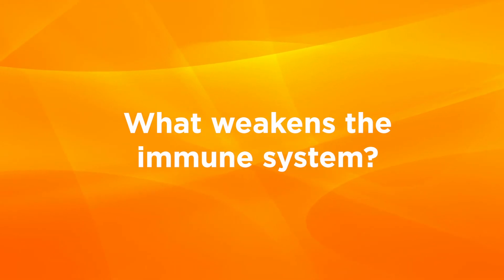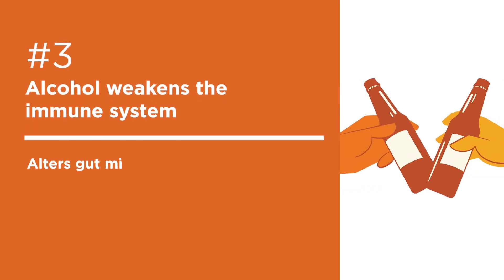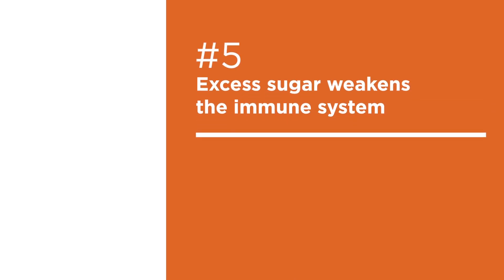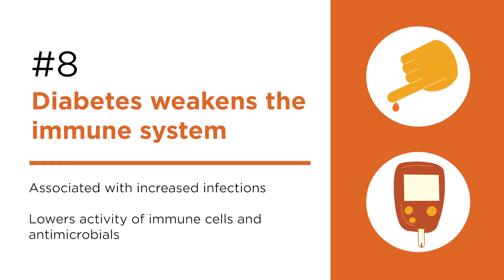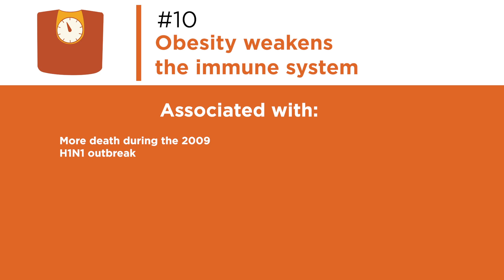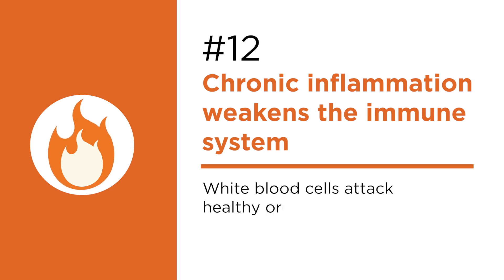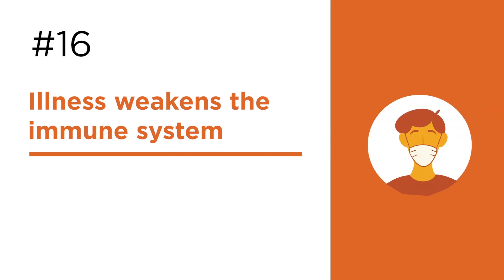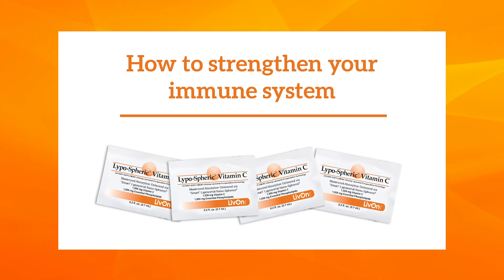What Weakens the Immune System?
Long-term, chronic stress can damage the immune system. Psychologists have also observed a pattern of medical students’ immunity decreasing during exam periods.

Severe sleep deprivation depletes white blood cells. Chronic lack of sleep diminishes the effectiveness of the flu vaccine. In the long-term, people who don’t sleep enough are at increased risk of developing two major immune system threats: obesity and diabetes.

Alcohol alters microbes in the gut, which support normal immune function. Chronic alcohol consumption causes bacteria to leak out of the gut where it triggers inflammation in other organs, like the liver. It also impairs immune cell function in other parts of the body, including the lungs.

Reheated cooking oils, oils heated past their smoke points, and excess sugar generate free radicals. Inhaling environmental contaminants like pollution, industrial solvents, chemical fumes, and car exhaust causes your body to generate free radicals.

Large influxes of these unstable molecules — from exposure to and ingestion of the aforementioned substances — can cause the chronic imbalance of free radicals and antioxidants known as oxidative stress.

This condition weakens the immune system and diverts antioxidants from their normal functions, leaving less Vitamin C for absorption in immune system cells.

One system handles sugar and Vitamin C absorption. Excess sugar monopolizes the proteins that transport glucose and Vitamin C for absorption in the cells, leaving vital immune system nutrient Vitamin C unabsorbed and excreted from your body. Fructose can lower Vitamin D levels when consumed in the excessive amounts added to processed foods and sodas. Vitamin D deficiency is   rampant in the developed world.

Cigarette smoke depletes Vitamin C, possibly by inducing oxidative stress.

A large part of your immune system is in your gut. Certain gut bacteria influence the development of various immune system cells.

People with diabetes experience more infections — and more complicated infections. Diabetes weakens the immune system, lowering the activity of certain immune system cells and antimicrobials.

Vitamin C supports the immune system in more than 20 ways, and chronic deficiency is a fatal condition. Low levels of Vitamin D are associated with respiratory disease. Without zinc and Vitamins A and E, your body can’t produce certain immune system cells. Without B6, forget about making antibodies. B12 and folate are also requirements for normal immune response. Unhealthy diets fall short in vitamins and minerals, thus weaken the immune system.

Excess body fat is a major threat to the immune system. Obese patients had higher rates of hospitalizations and death during the 2009 H1N1 outbreak, and have increased mortality from flu, more infections while hospitalized from any illness, higher susceptibility to respiratory infections, and increased cancer risk. Obesity compromises the effectiveness of vaccines, and contributes to autoimmune diseases, oxidative stress, gut dysfunction, chronic inflammation, and nutrient deficiencies.

The drugs that treat autoimmune diseases further compromise the immune system’s ability to respond to real threats.

In the state of chronic inflammation, your immune system responds to non-threats like they are threats. White blood cells attack healthy organs and tissues, damaging your body and wasting immune cells.

Left unaddressed, immunodeficiency is quickly fatal.

Overactive immune system is known as allergies, and can be triggered by otherwise harmless substances like dust and pollen.

Drugs treat autoimmune diseases by suppressing the immune system, which stops it from attacking itself, but also from defending you. Certain cancer treatments suppress the immune system, as do drugs administered to people who have undergone organ transplants.

Temporary conditions like the flu, mono, and measles can suppress your immune system while you’re ailing. Your immune system recovers when you do.

How to strengthen your immune system
Eat a healthy diet, be active, get enough sleep, and manage stress.

A healthy diet will help you avoid the risk of nutrient deficiencies as well as obesity, and food-induced oxidative stress and inflammation.

Exercise, including just a walk in the park, helps to reduce stress and contributes to healthy sleep.

If you can’t spend optimal time outside in the sun, Vitamin D supplements can help you achieve sufficient circulating levels. Certain medications deplete immune system supporting nutrients like Vitamins B6, B12, C, and folate as well as the mineral zinc. In these cases, supplementation may be necessary to avoid deficiency.

Supplementing antioxidants, like Vitamin C, to mitigate the damage before it weakens the immune system could help maintain sufficient antioxidant levels and prevent oxidative stress damage.